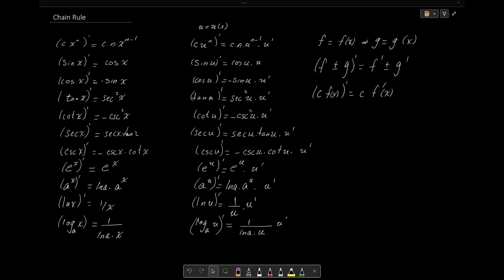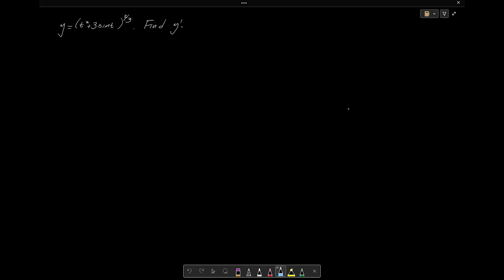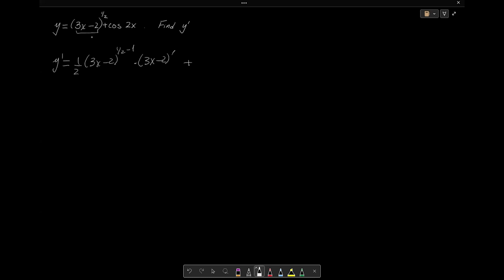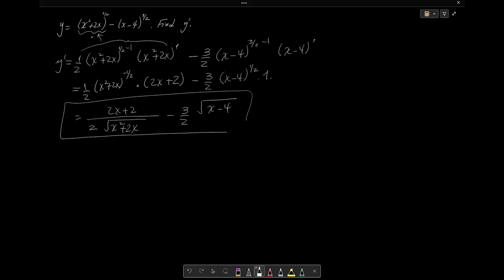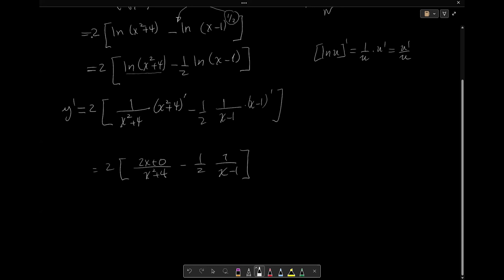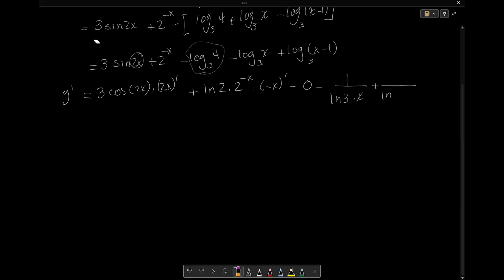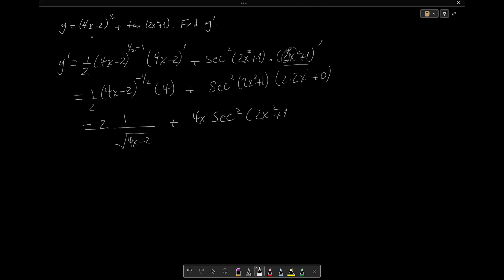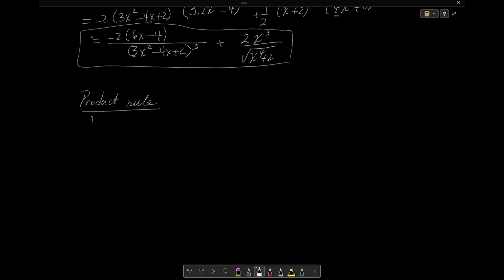Derivatives. Chain Rule.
In this video we will discuss the Derivative Chain Rule.

Chain Rule: Take derivatives using the generalized power rule (functions to a power) and of trig, exponential, and logarithmic functions whose arguments functions of x.

00:38 Introduction
02:06 Example 1
03:49 Example 2
05:02 Example 3
06:27 Example 4
07:31 Example 5
09:25 Example 6
11:37 Example 7
15:35 Example 8
19:45 Example 9
21:55 Example 10
26:00 Conclusion